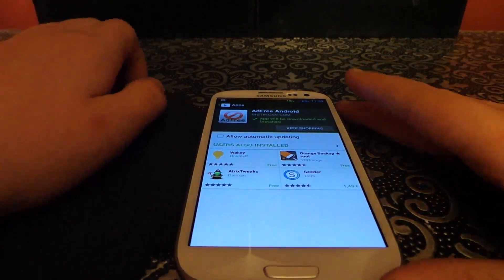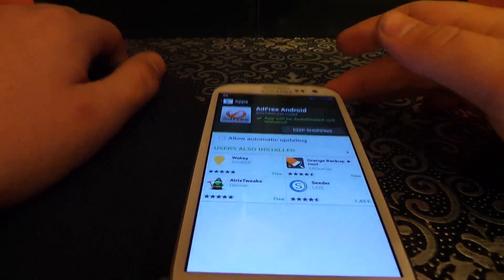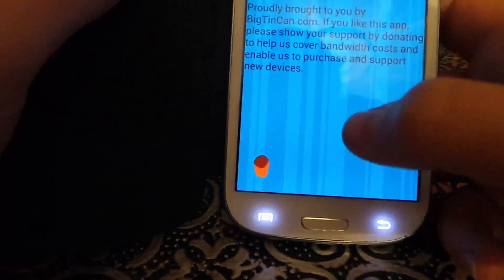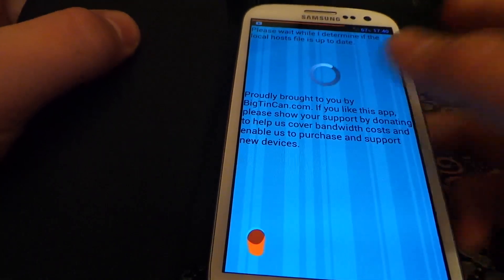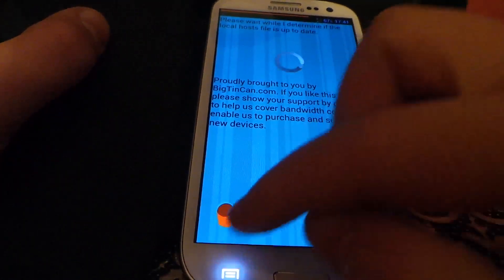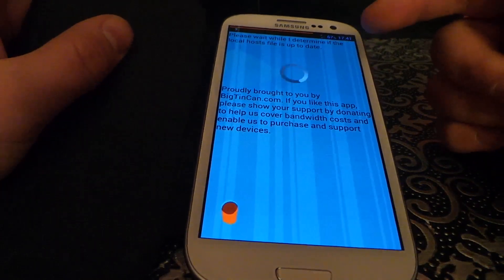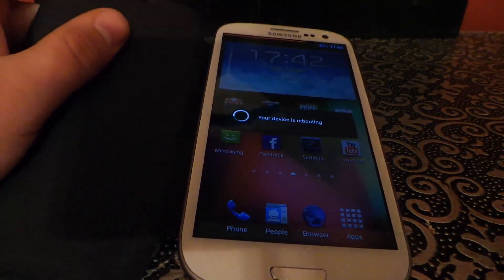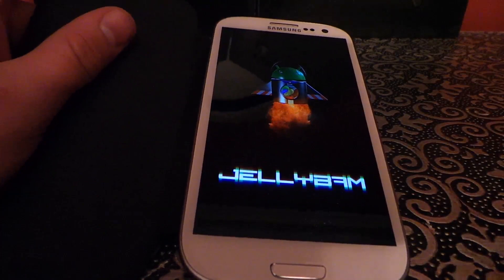Remove All Ads The Samsung Galaxy S3 Mini And Galaxy S3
Remove ads from galaxy s3 mini and galaxy s3

*INSTRUCTIONS*

Search adfree.apk in your browser and then download then follow these steps:

To Remove All Ads The Samsung Galaxy S3 Mini And Galaxy S3

1.Grab your Samsung Galaxy S3
2.Open up 'Google Play'
3.Search for 'AdFree Android'
4.Install the app
5.Once it has finished installing, open it
6.You'll be presented with some boxes
7.Make sure 'Check server for daily updates' is ticked
8.Make sure 'Automatically apply updates' is ticked
9.Make sure that 'Use 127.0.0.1' is ticked
10.Next, tap on 'Download and Install Hosts'
11.Wait for the app to make the directed changes
12.Reboot your device
13.When it comes back to life you'll be ad free